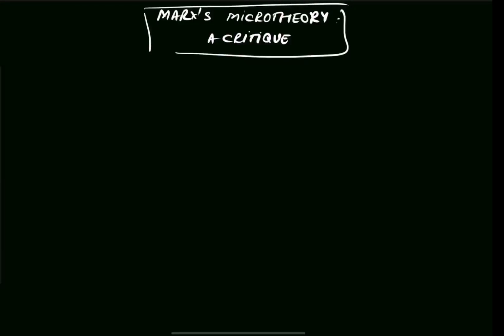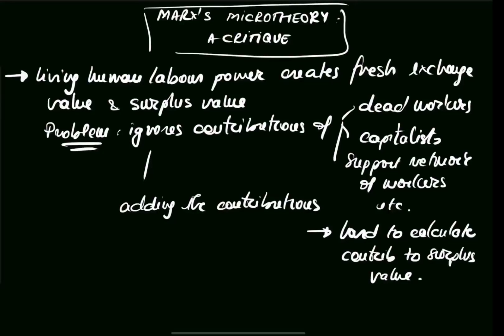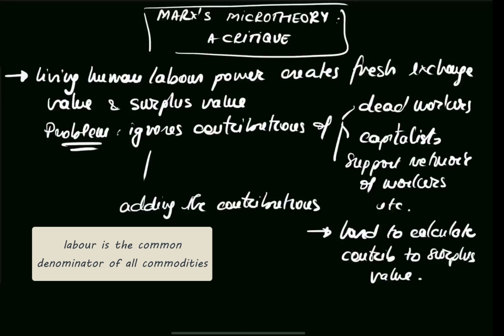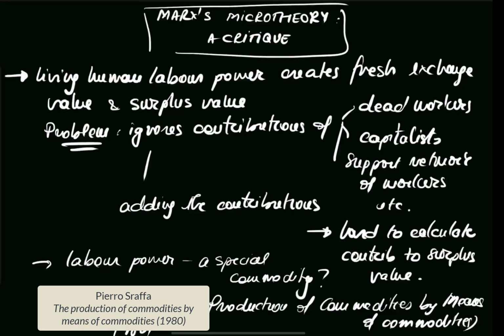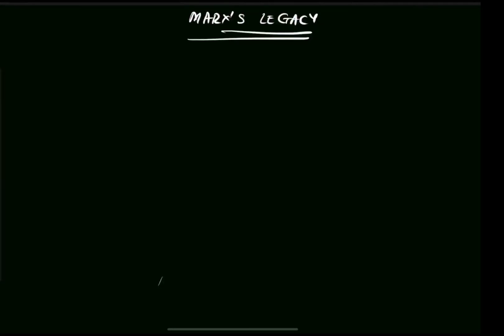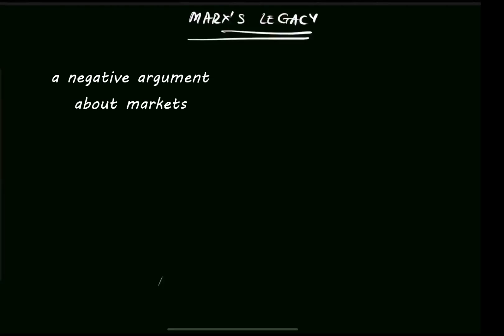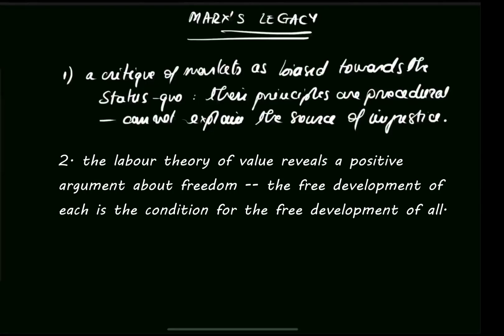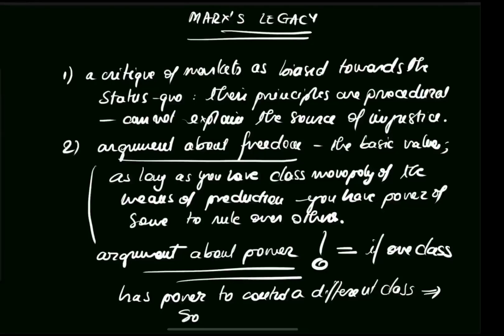Lessons from Marx